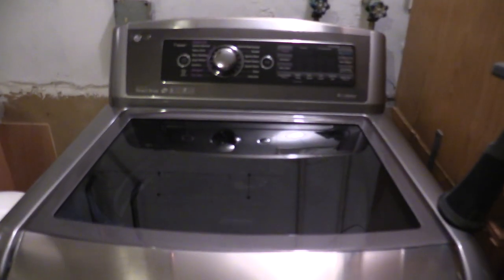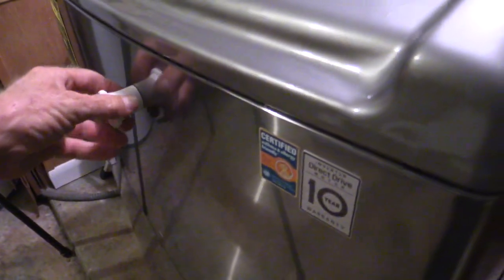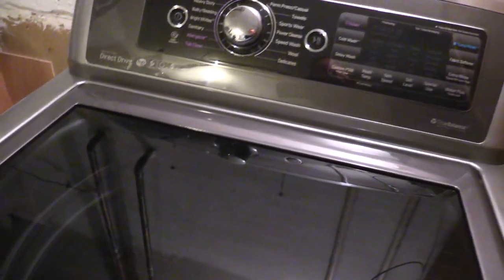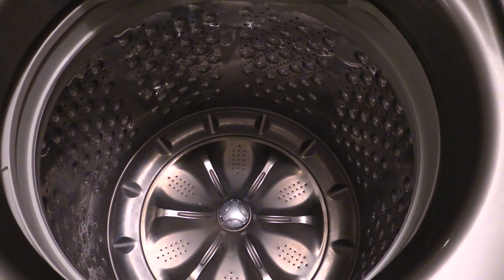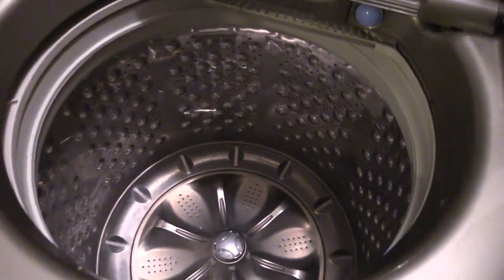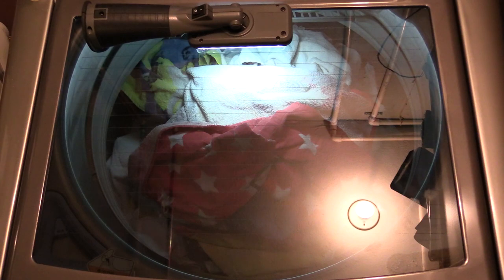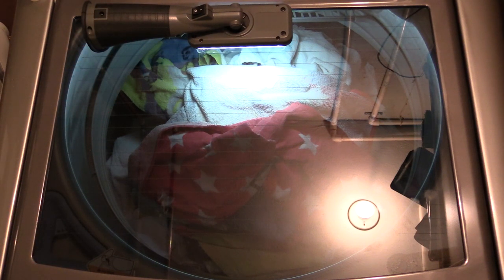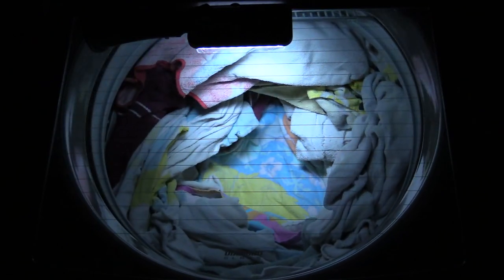LG Mega Capacity Washer Tour and Washing a Big Load of Towels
Here I am washing a big load of towels in our LG Mega Capacity Washer. We recently got a new 50 Cu Ft 14 Cycle Mega Capacity High Efficiency Steam Top Loading Washer model WT5680HVA, and it's awesome. It's so fascinating to watch it washing through its glass lid, that I had to film it.